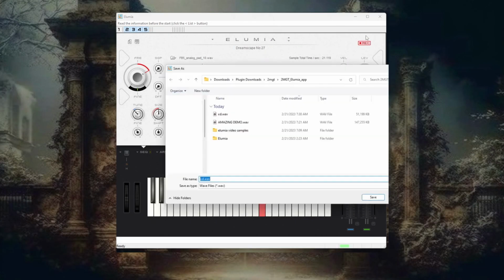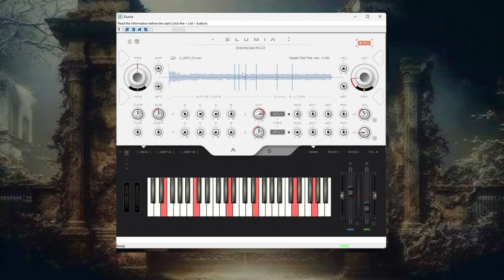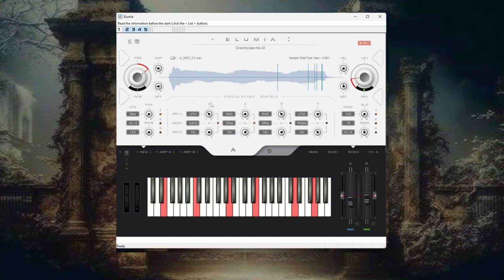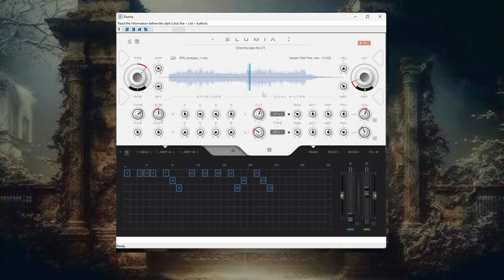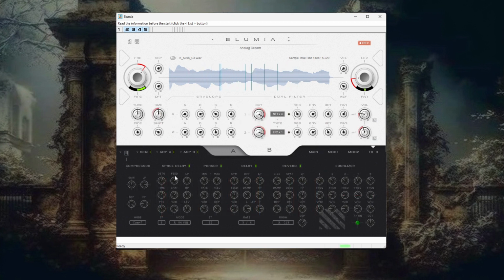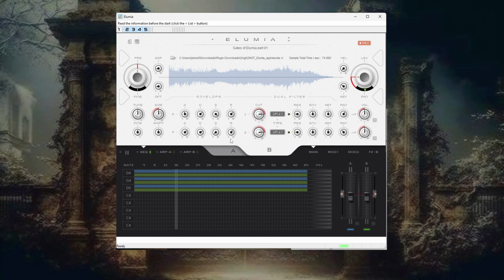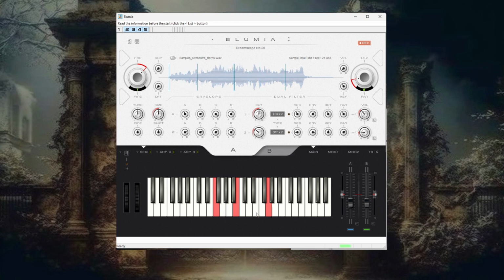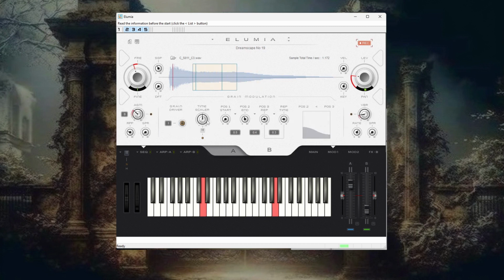ELUMIA Synth Review 2MGT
► turn anything into heaven
🎵 MY MUSIC !

336
79,205